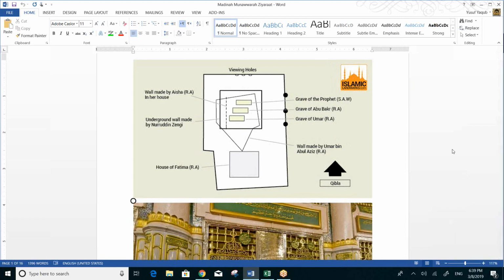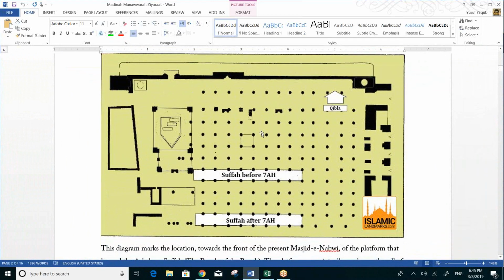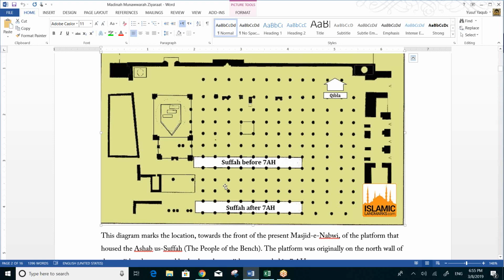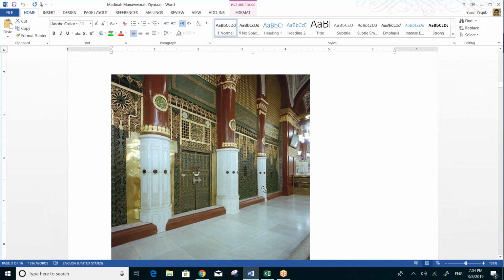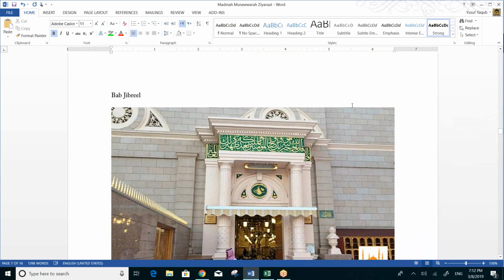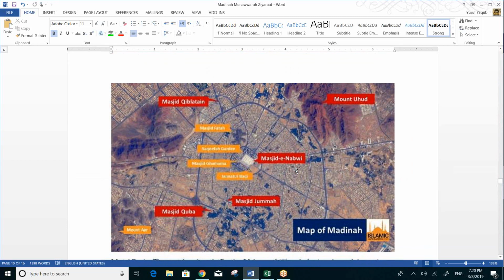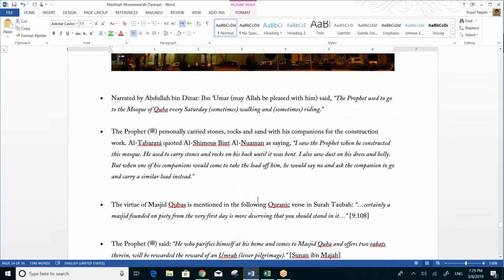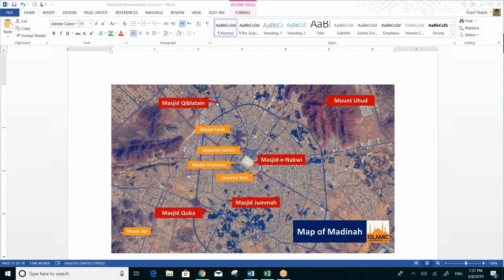Umrah Seminar Part 2 Madinah Munawarrah Mufti Yusuf Ibn Yaqub Saheb Madinatul Uloom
Mufti Yusuf Saheb giving lecture about visiting Madina Muwarrah. This lecture was giving during Spring Umrah Trip of Al Haramain Travels USA in 2019 exclusively for Al Haramain's group but it's applicable for anyone visiting Madina Munawarah at anytime.